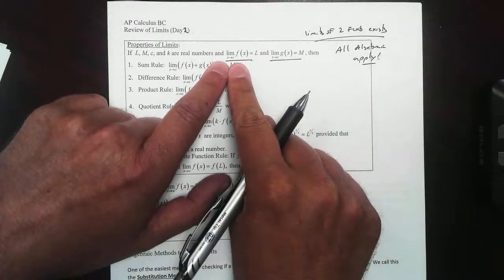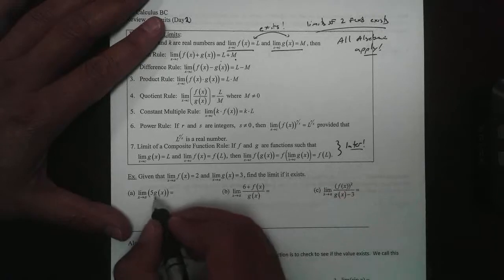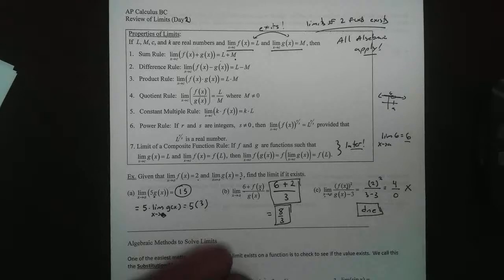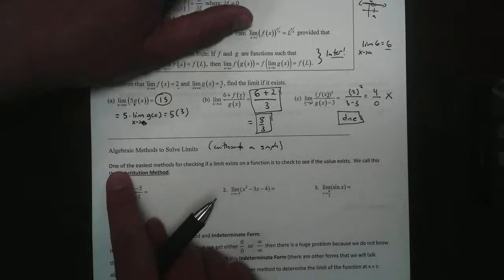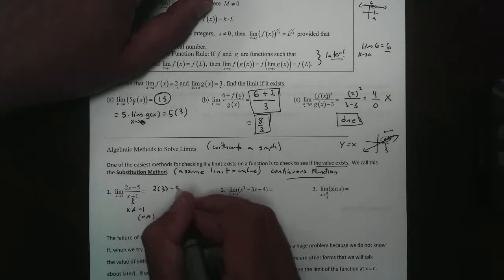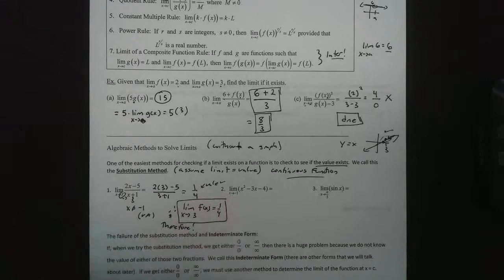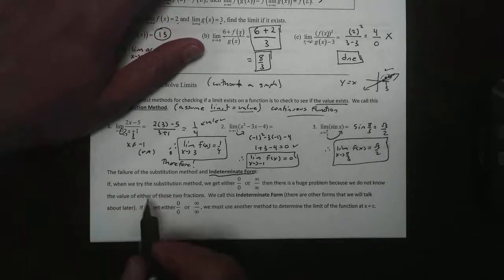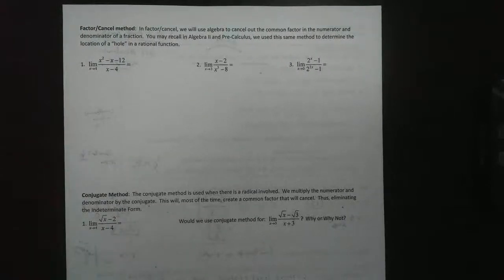Limits Day 2 Part 1